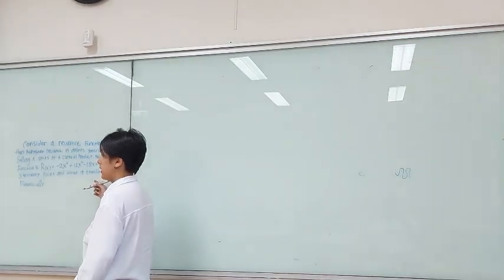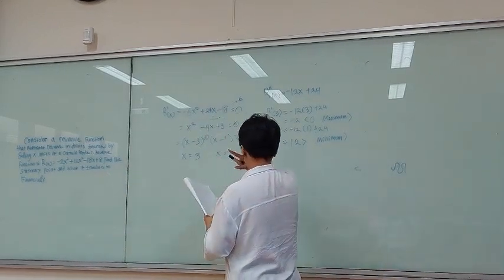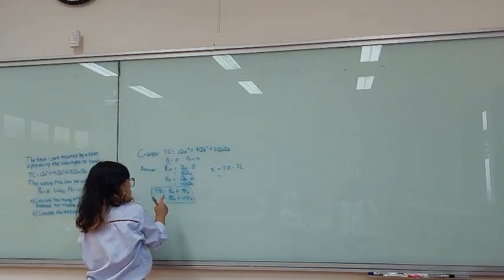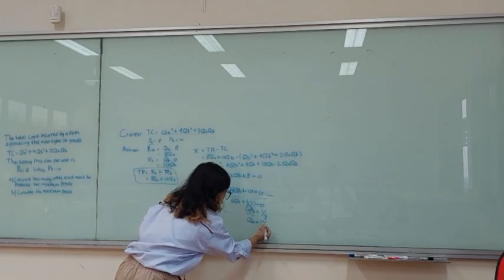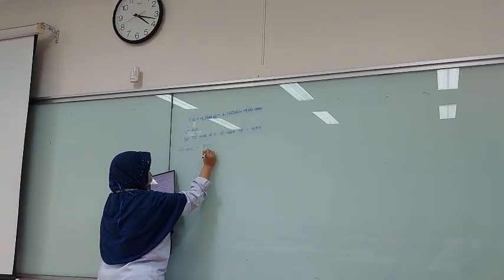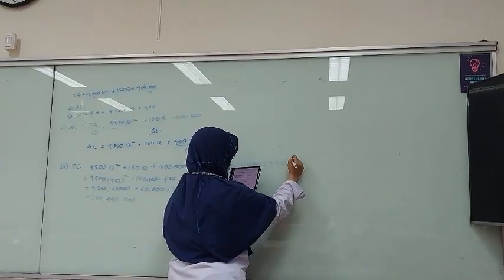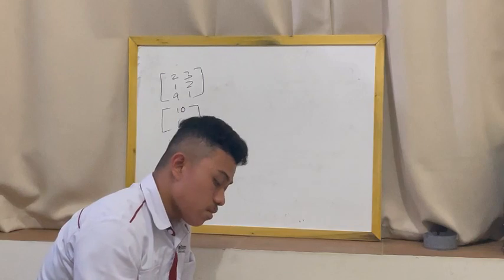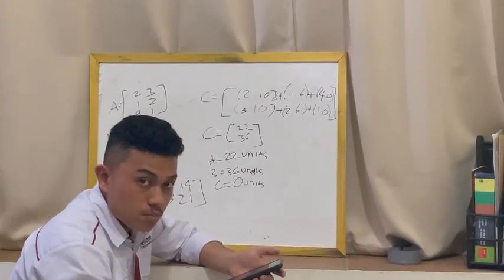Group 6 Assignment Mathematics and economic